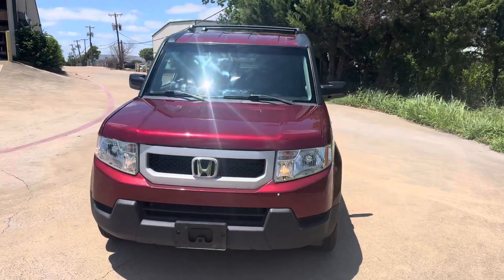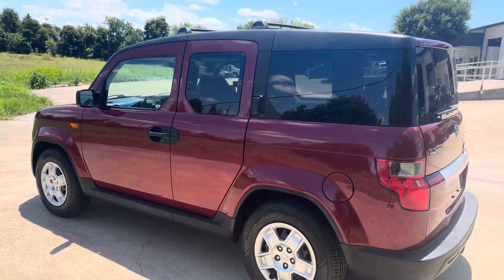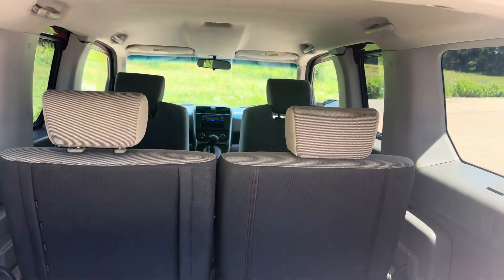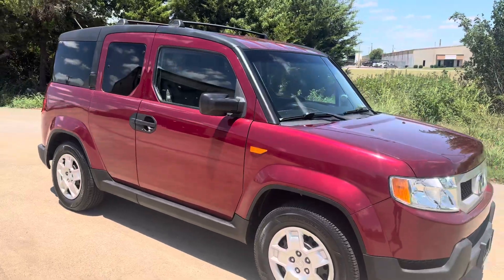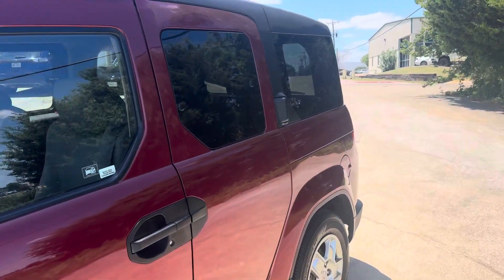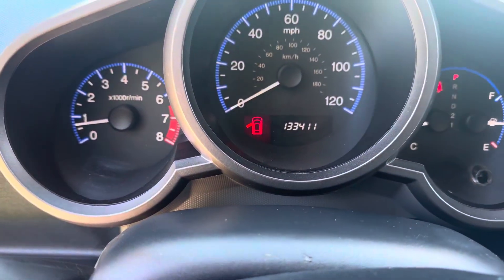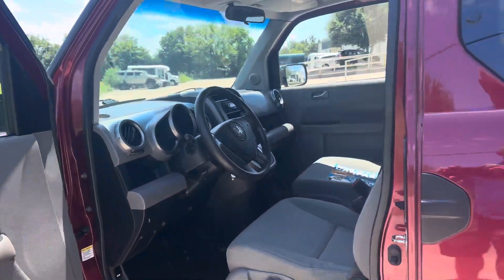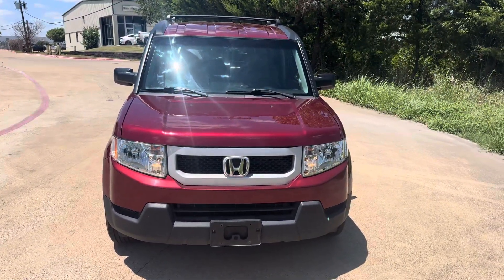2010 Honda Element! AWD! Stunning Condition! Great Records! Needs Nothing!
Autoparadisetx.com